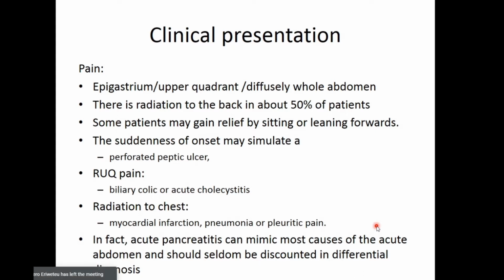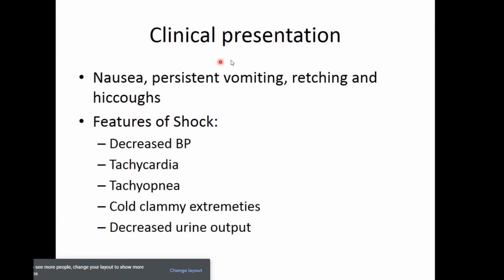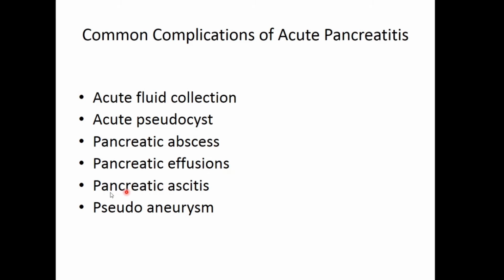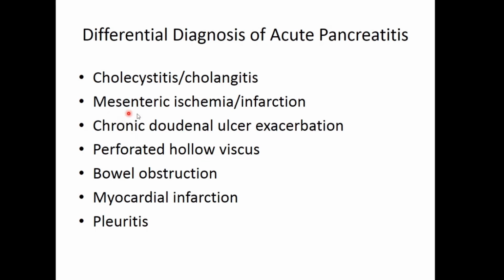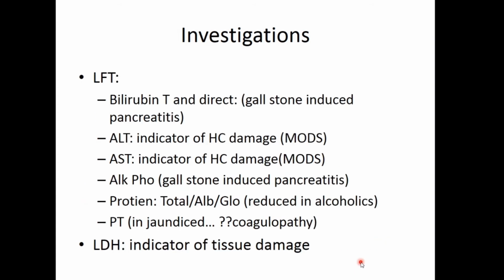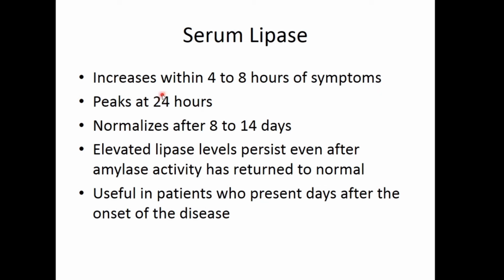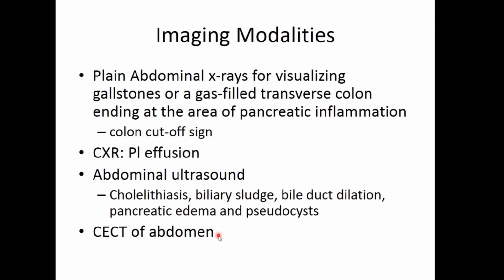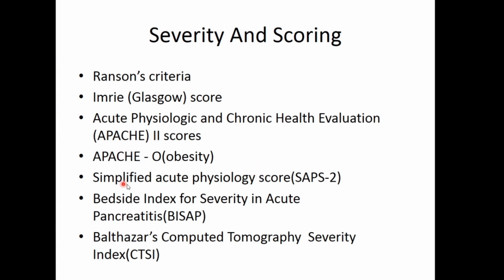DR NOOR TOPNO - ACUTE PANCREATITIS | PART 1 | MBBS | MEDICINE